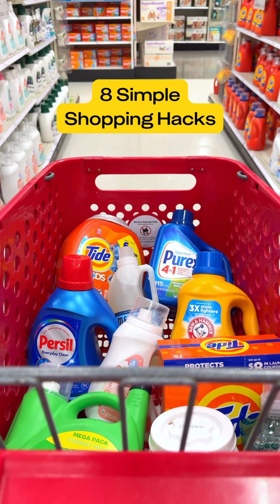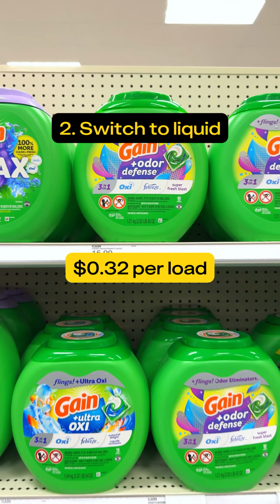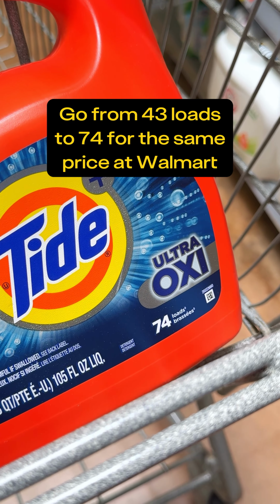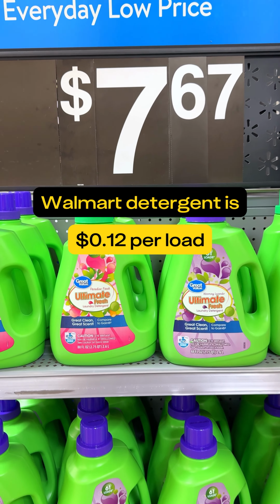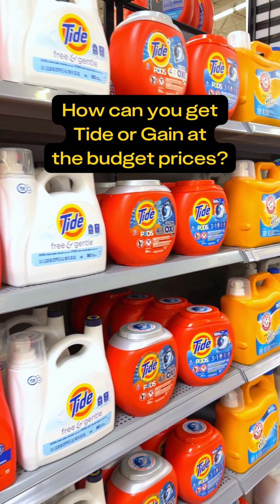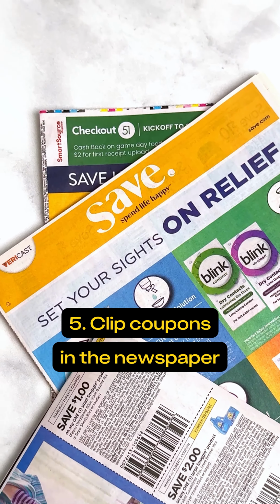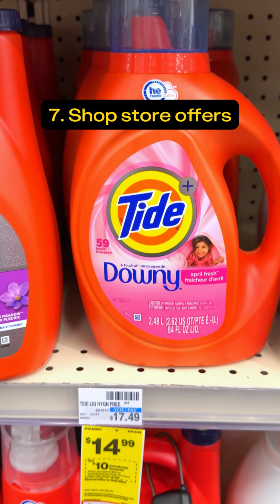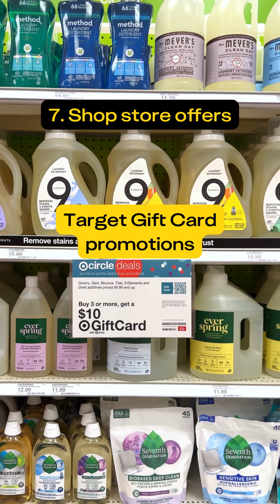8 Shopping Hacks for Cheap Laundry Detergent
Looking for the cheapest laundry detergent? We have 8 simple shopping hacks to help you score the best deal on laundry detergent. Then see our link in comments for even more hacks!

🛒 If you're tired of high prices on Tide Pods, combine as many of these shopping hacks as you can on your next shopping trip for big savings before laundry day.

👍 And you don't have to give up your favorite brand of laundry detergent. We have ours too! You can save on Tide, Gain, All Free + Clear, Purex, Persil, Arm & Hammer, Seventh Generation, Method, Mrs. Meyer's, Dreft, and more if you know where to look.

🤑 For higher priced laundry detergent pods or natural laundry detergents, wait to stock up when sales, coupons, and rebates align. You can even get them cheaper than store brand liquid laundry detergent when there are multiple offers to stack.

🧺 Just be sure to always calculate the price per load of laundry to know whether you are actually getting a good deal. We aim to pay $0.14 per load or less for the big brands and under $0.10 per load for budget detergent.

👉 Follow for more shopping tips, freebies, and deals on everyday essentials!